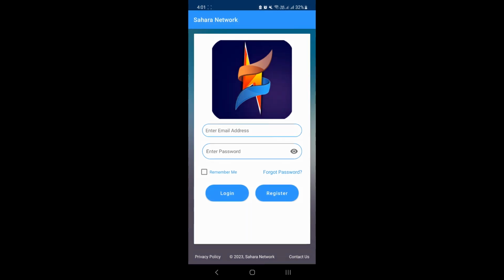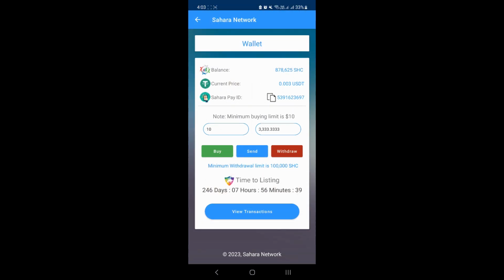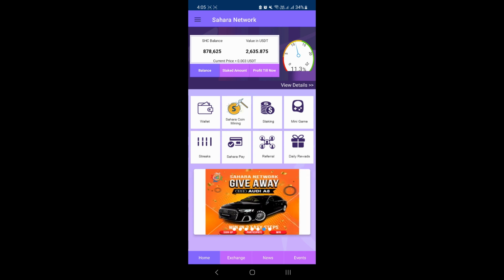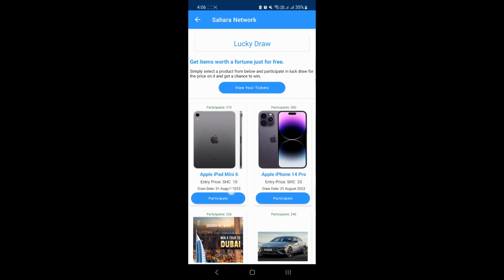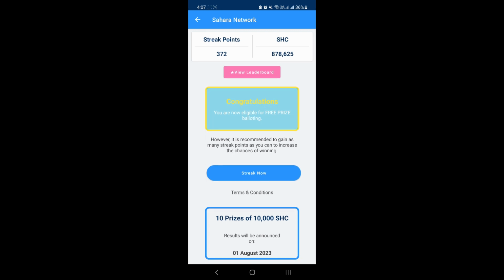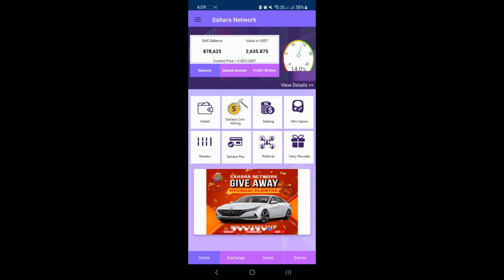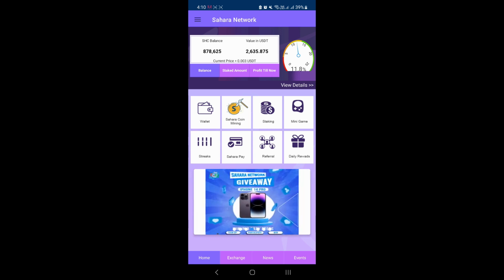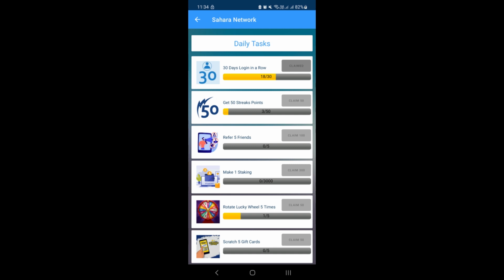How to Use Sahara Network App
This video describes how to login and use the Sahara Network app and earn SaharaCoin with convenience.